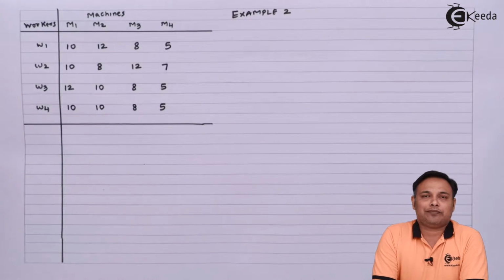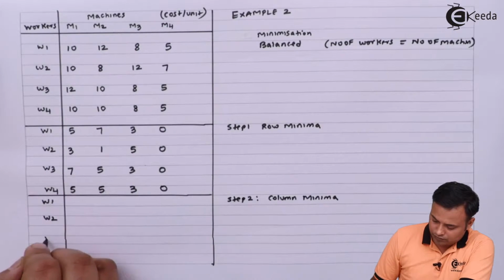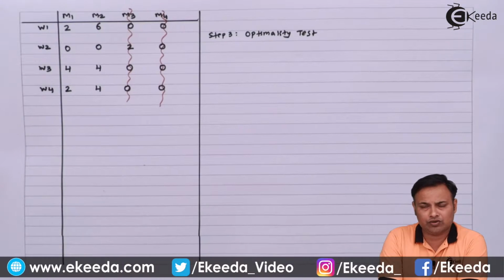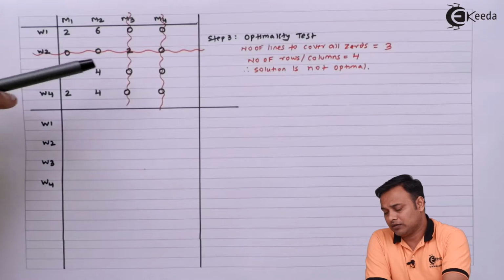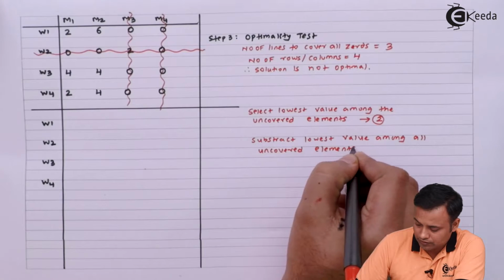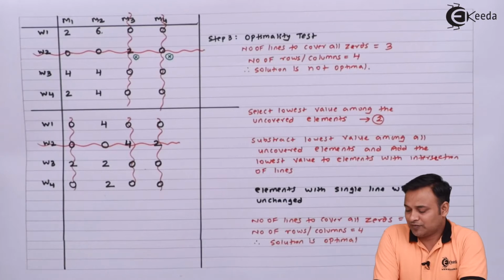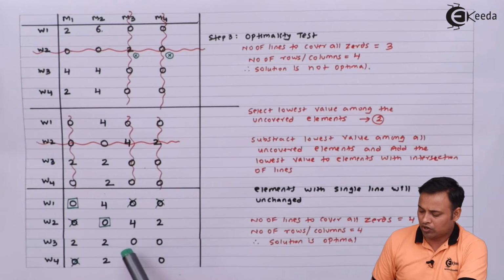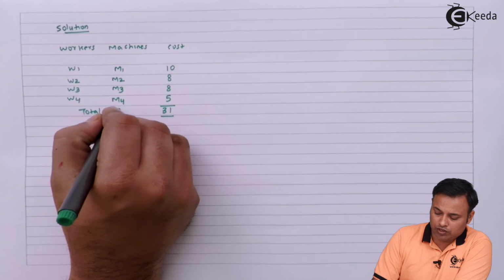Introduction to Assignment Part 02 - Assignment - Operations Management CMA Inter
Introduction to Assignment Part 02 Video Lecture From Assignment in Operations Management CMA Inter Chapter of Operations Management CMA Inter Subject For Commerce Students.

Operations Management CMA Inter
Assignment in Operations Management CMA Inter lectures
Assignment in Operations Management CMA Inter
Assignment in Operations Management CMA Inter video
Assignment in Operations Management CMA Inter video tutorial
Ekeeda Commerce

Happy Learning : )